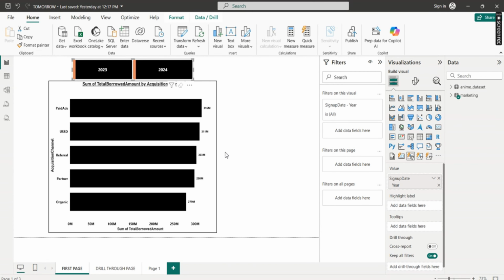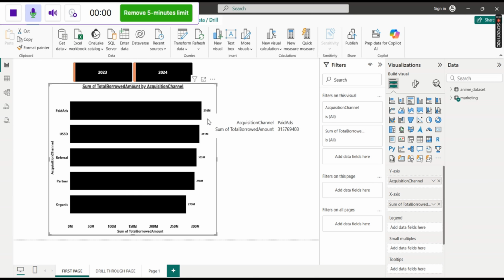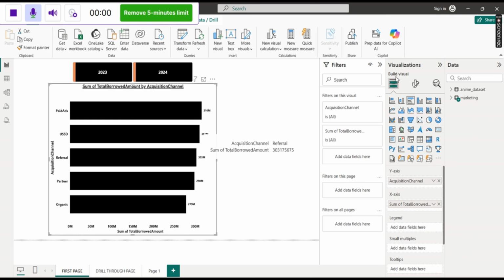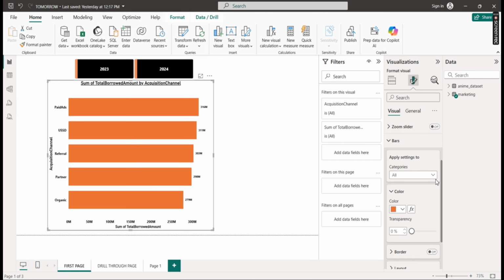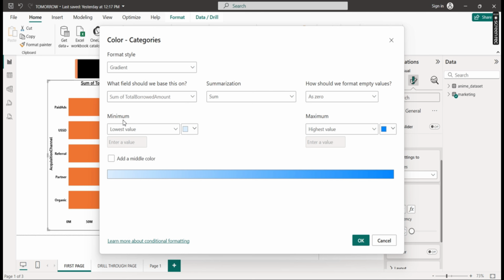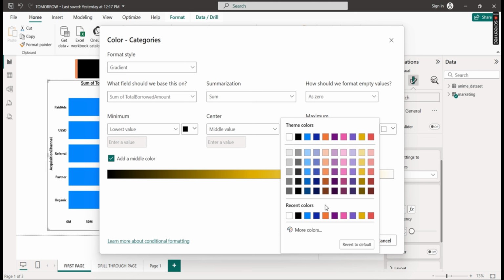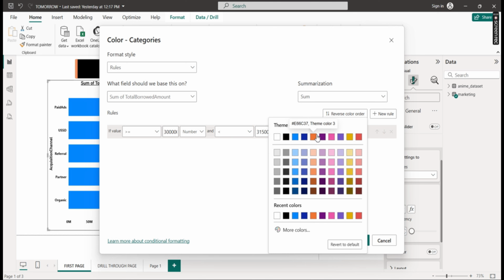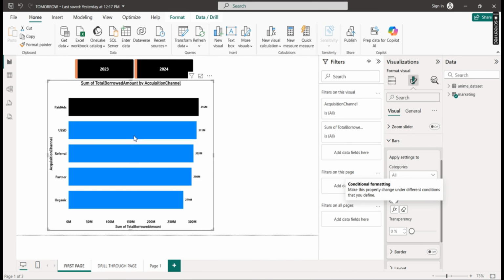Make Your Power BI Reports Pop with This Trick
Want your Power BI dashboards to stand out and instantly show insights at a glance? 🎨 In this beginner-friendly tutorial, I’ll show you how to use Conditional Formatting in Power BI to automatically highlight key data points with colors, icons, and data bars.

Whether you want to flag low-performing sales, highlight top customers, or make your visuals more interactive, this step-by-step guide will help you bring your reports to life.

👉 In this video, you’ll learn:

What Conditional Formatting is in Power BI

How to apply it to tables, matrices, and visuals

How to use color scales, data bars, and icons

Real-world use cases for better data storytelling

🎥 Perfect for: Power BI beginners, data analysts, and anyone looking to make reports more insightful and engaging.

💡 Let’s connect!